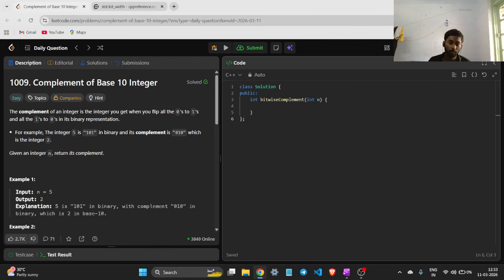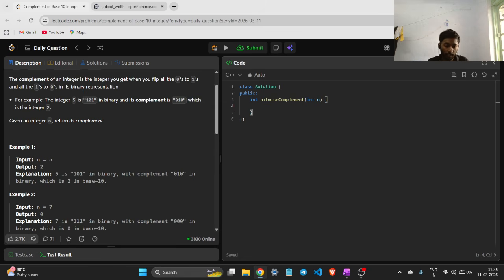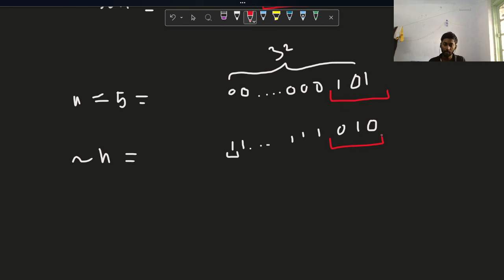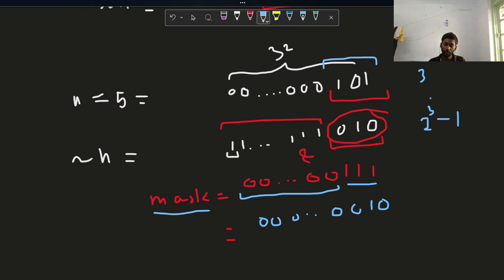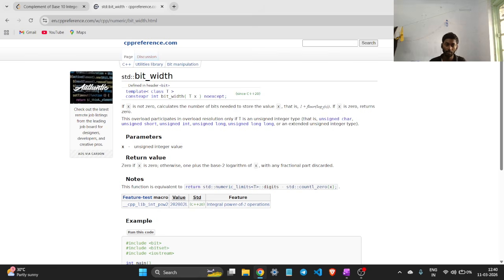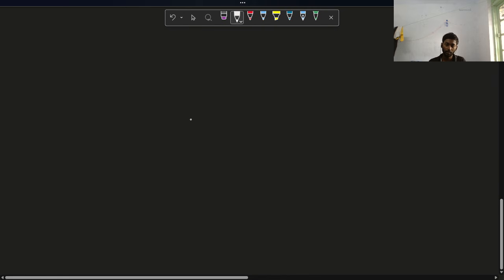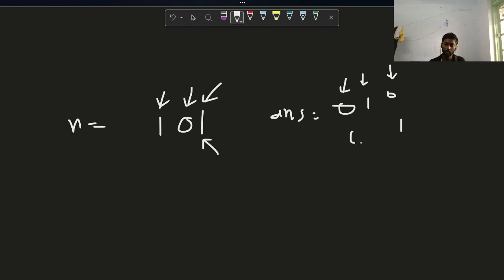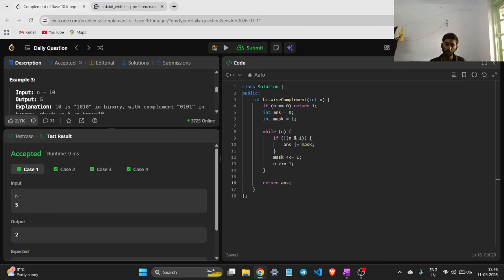LeetCode Daily | 1009. Complement of Base 10 Integer | Bit Manipulation Explained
Problem: 1009. Complement of Base 10 Integer

In this video, I explain the optimal approach to solve the LeetCode Daily problem
"Complement of Base 10 Integer". We will use bit manipulation concepts to efficiently
find the complement of a number.

📌 Topics Covered
- Understanding the problem
- Binary representation of numbers
- Bit manipulation trick
- Step-by-step solution
- C++ implementation

👨‍💻 About Me
I regularly solve LeetCode and competitive programming problems.
• LeetCode Guardian (Top ~0.3%)
• Expert Codeforces
• 5⭐ CodeChef
• ICPC Regionalist

If you enjoy competitive programming and coding interview preparation,